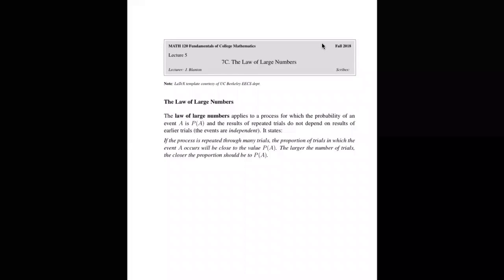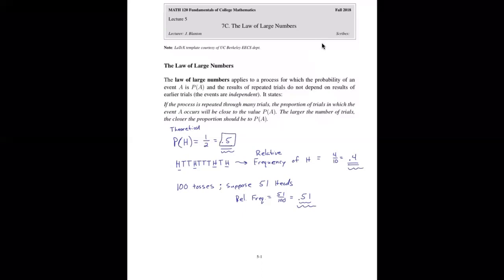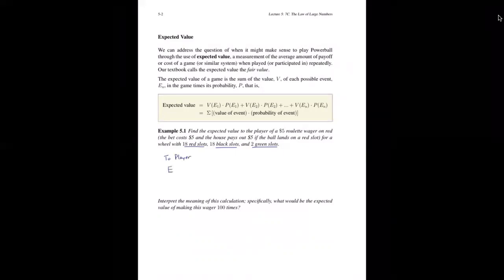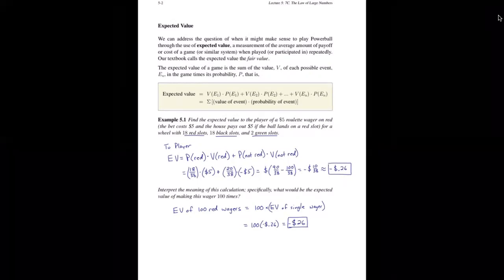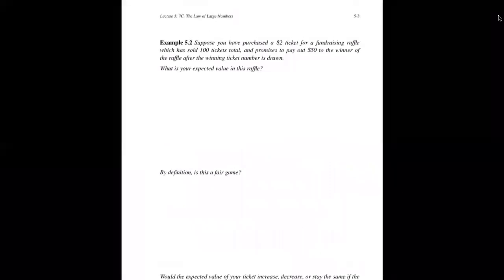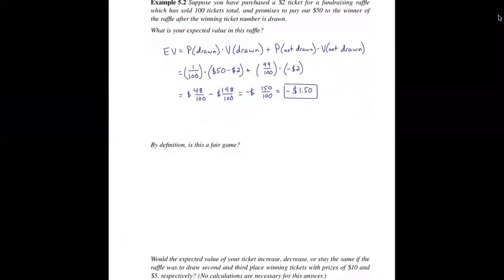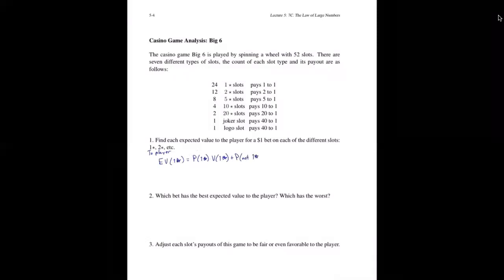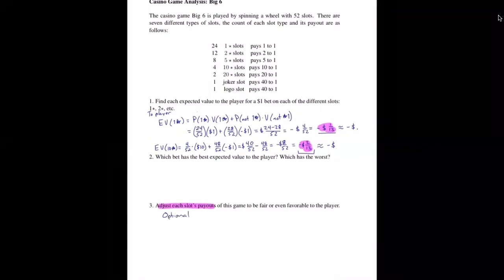7C. The Law of Large Numbers